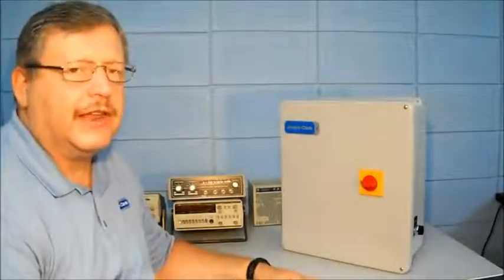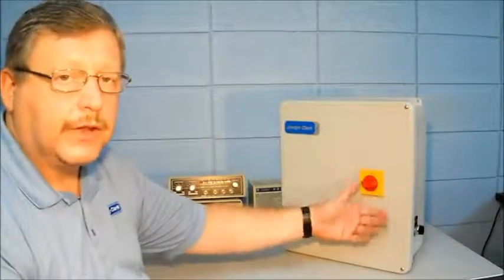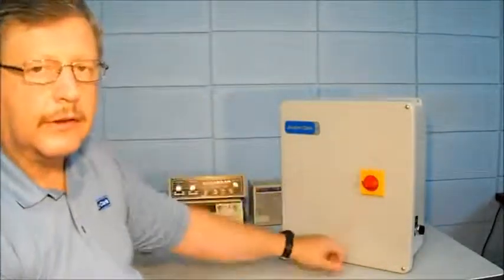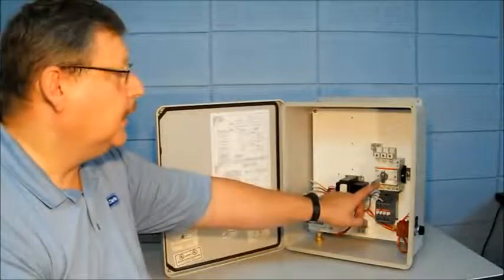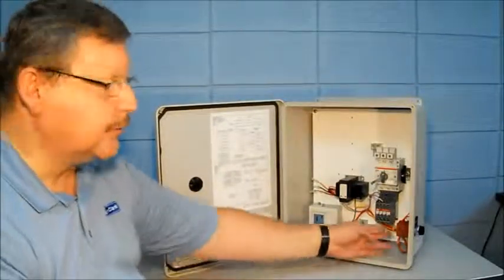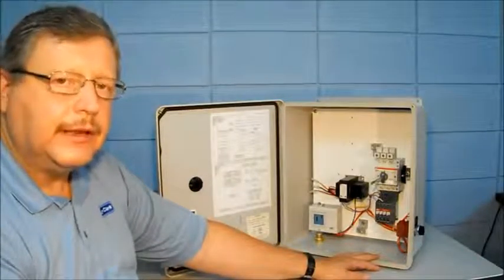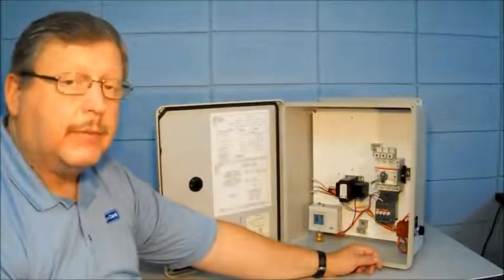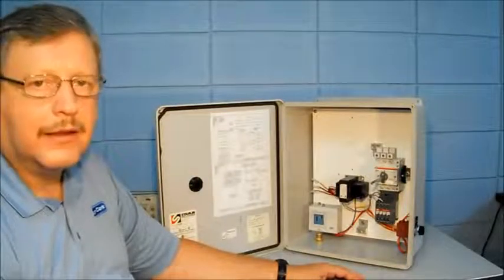Joslyn Clark Jockey Controller Install and Testing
Learn how to install and test a Joslyn Clark Jockey Controller.